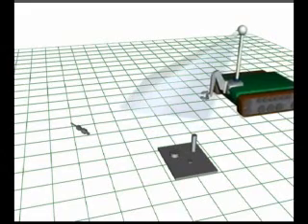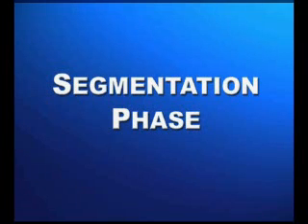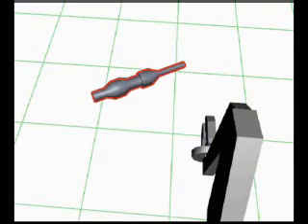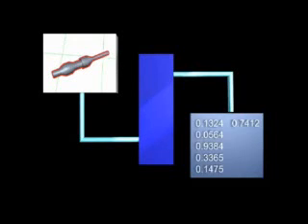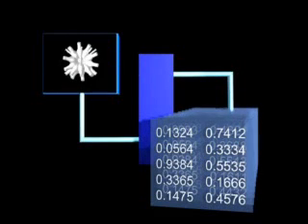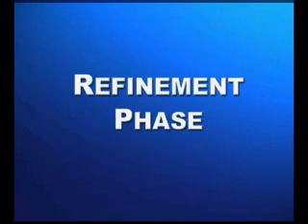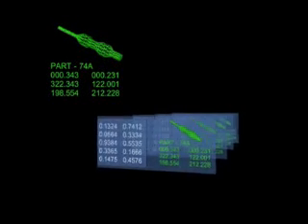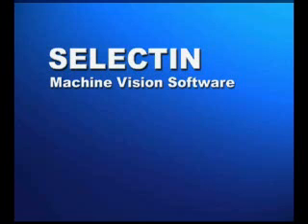Selectin Overview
Object detection and 3D localization